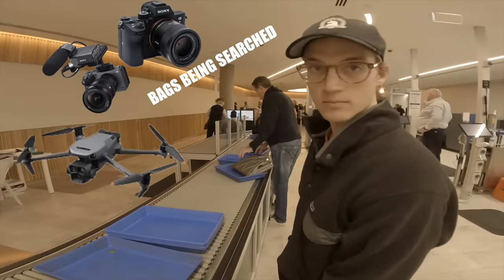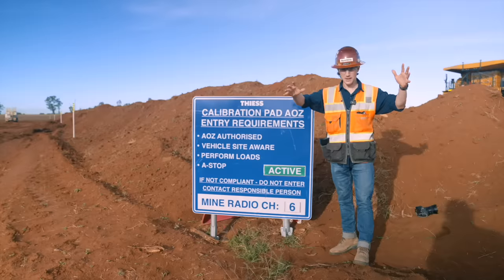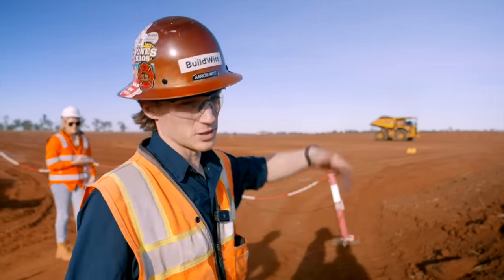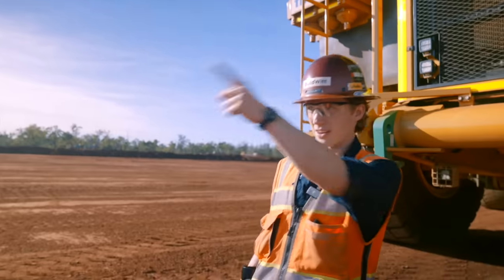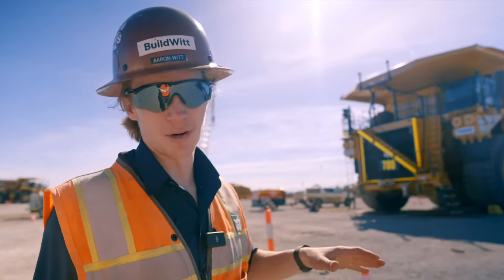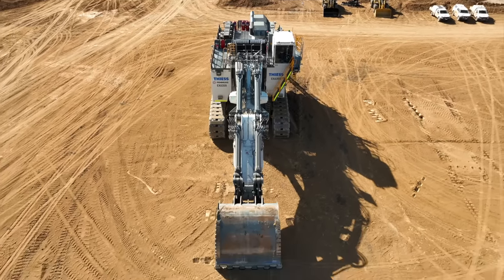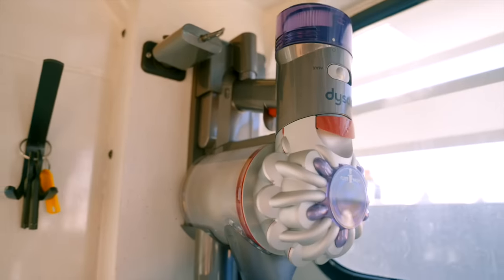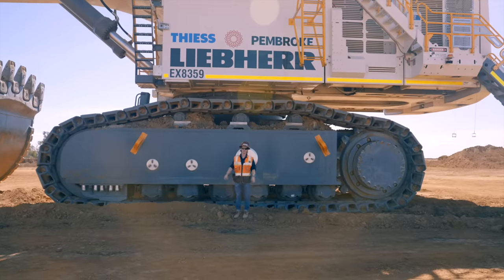Building Australia’s Newest Mine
Our Australian escapades continued with a trip out to see the preparation work being done on a brand-new mine at the Pembroke Olive Downs Complex. In this episode, we saw plenty of autonomous mining, powerful excavators, and Caterpillar 794 AC Haul Trucks... If you haven't seen the advanced technology driving an operation like this before, you're in for it.

Stay dirty!

If you wish to find out more about Thiess and Pembroke, check out their websites below:

Chapters:
0:00 - Introduction & Arrival
0:28 - Initial Travel and Security
1:19 - Arrival at Pembroke Resources, Olive Downs Complex
1:38 - Introducing Mine Contractor "Thiess" and the Mining Process
2:03 - Calibration pad and Autonomous 794 AC Haul Trucks
2:46 - How Autonomy Works and Setting up for Autonomous Mode
4:27 - Starting up Autonomous Mode
5:21 - Close-up of Autonomous Caterpillar 794 AC Haul Truck
7:43 - Pembroke Branding
9:03 - Introduction to Liebherr 9800 Excavator
10:13 - Inside the Excavator Cab